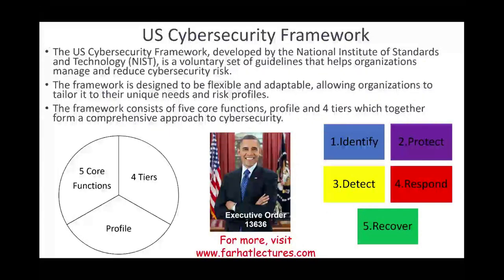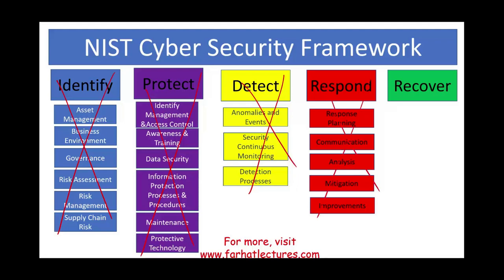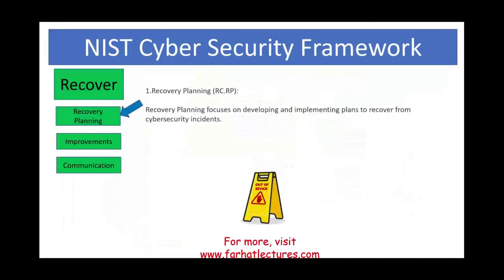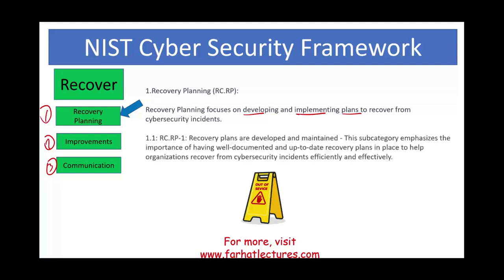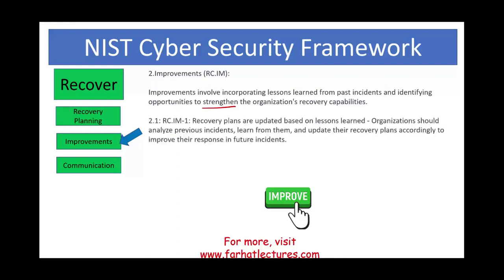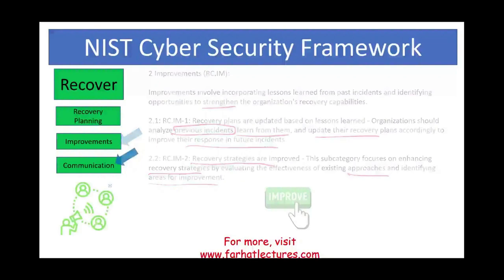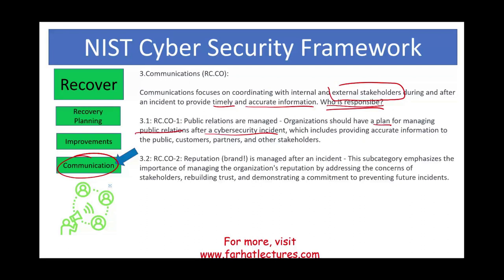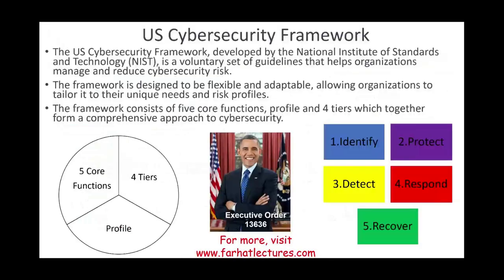NIST Cybersecurity Framework part 5 Recover. CPA Exam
In this session, I discuss NIST cybersecurity framework part 5 recover.